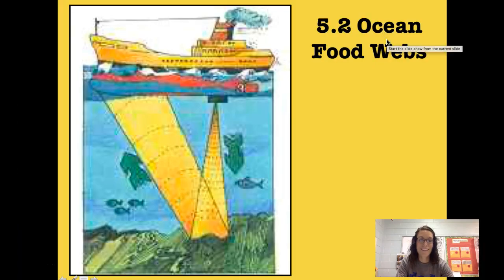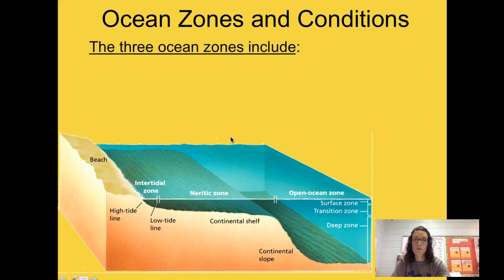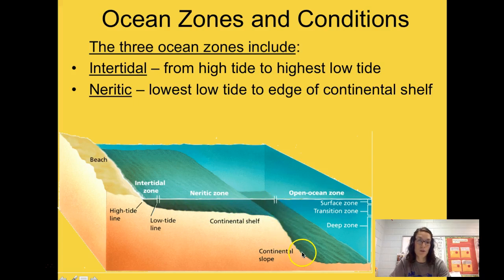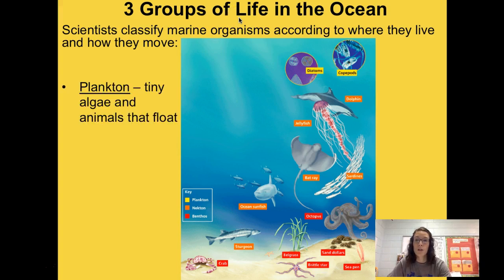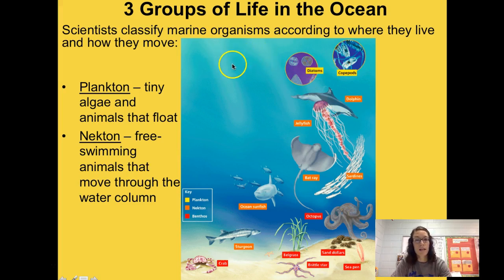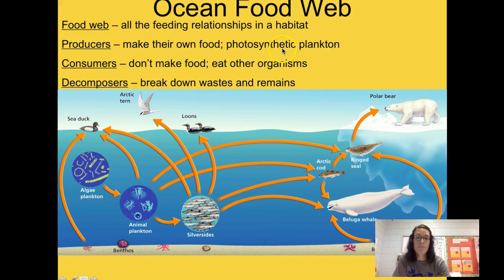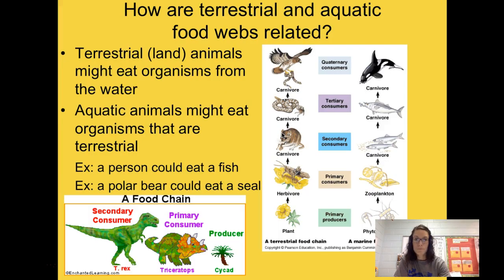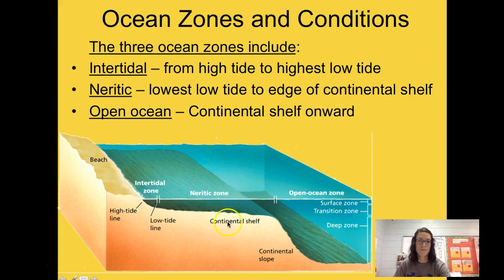5.2 Ocean Food Webs